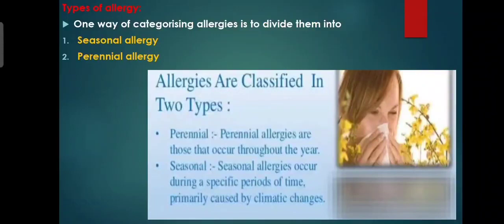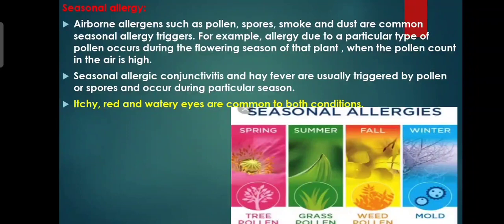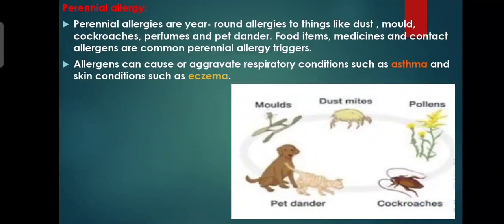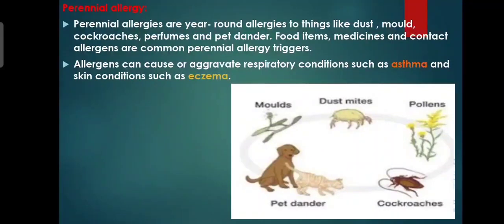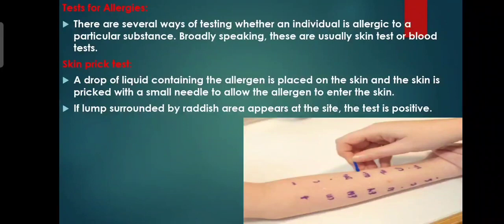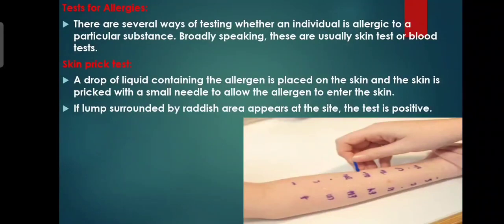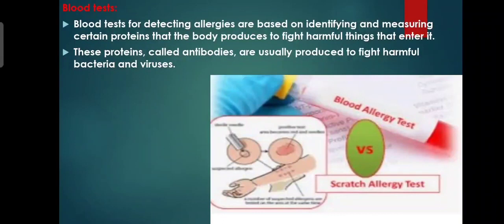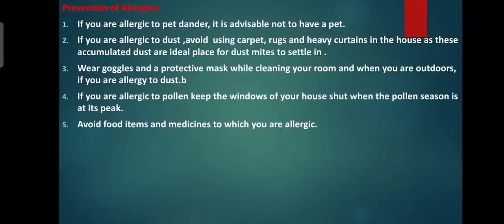Class 7/ICSE/Biology/Ln 6-Part 4/Session 22